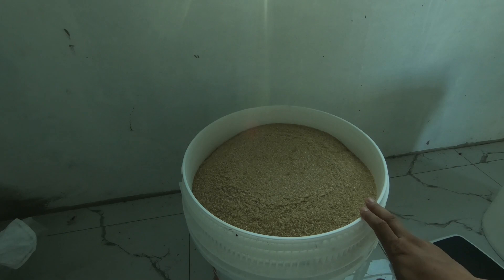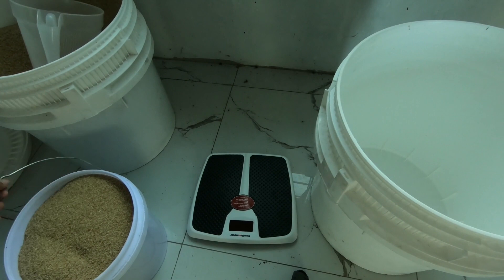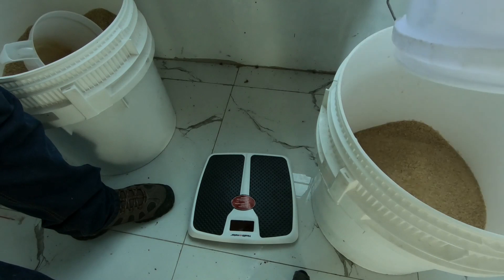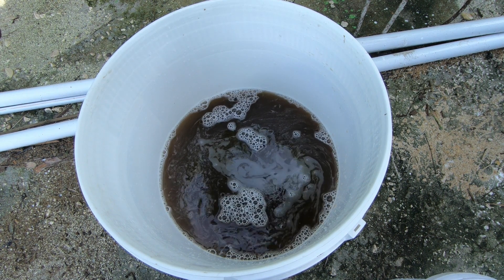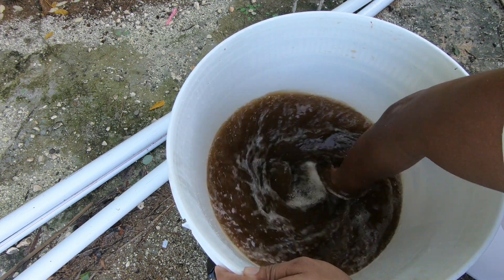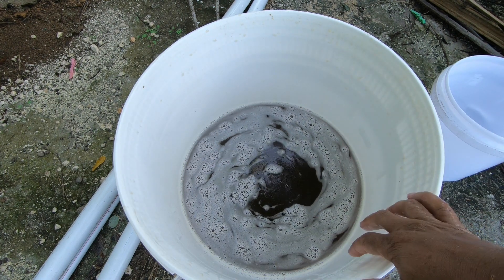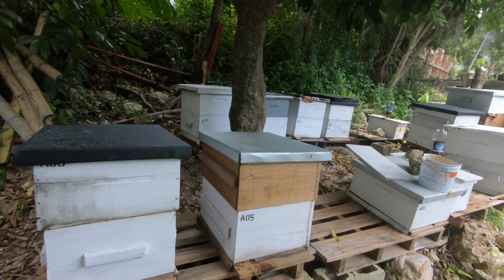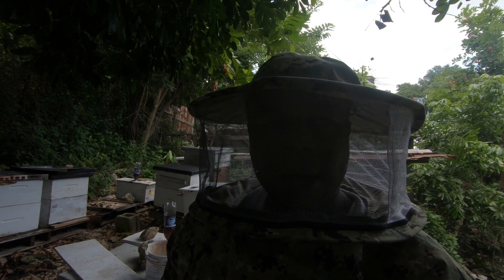How to feed your bees sugar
In this video we show you how mix and feed honey bees 1:1 sugar mix for growth. Thanks for watching, don't forget to like, share,comment and subscribe to our channel if you like the content.You can also follow us on Instagram at Deveon's beekeepingor on Facebook.Thank you for supporting our channel Disclaimer: This is not a sponsored video. All opinions are my one or as a result of my own experiment. I am a hobby beekeeper who is trying to go commercial and documenting all my growth and failures as I go along. I use parts of my intro and ending from Canva.